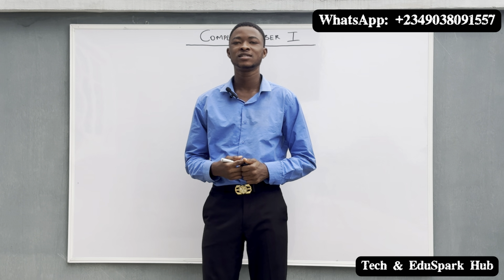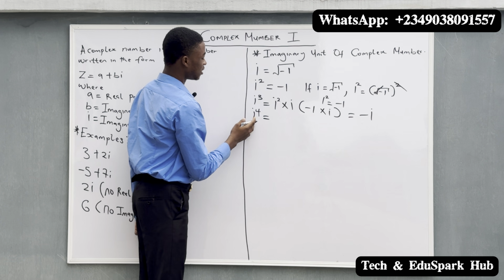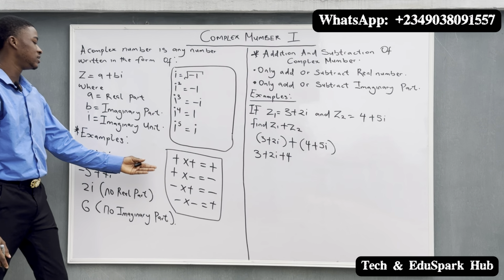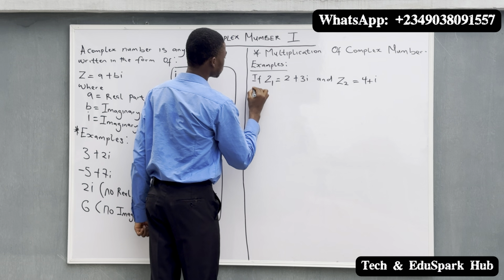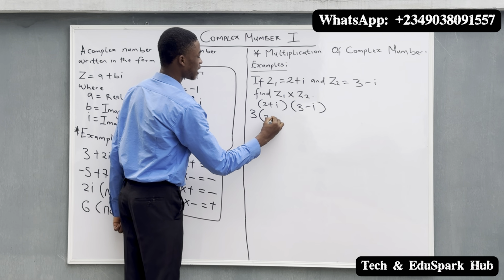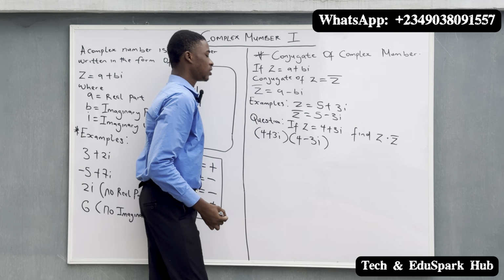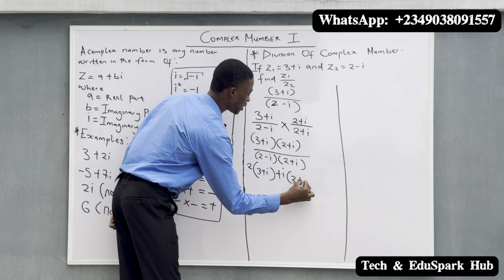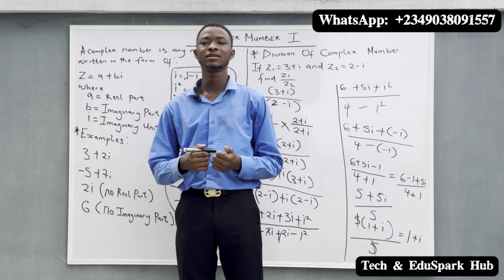Complex Numbers Made Easy (Part 1) | MTH 101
Complex Numbers Made Easy (Part 1) for all students studying MTH 101 and anyone struggling to understand complex numbers. In this lesson, You will clearly understand the meaning of complex numbers, the imaginary unit i, real and imaginary parts, basic operations, and exam-focused foundations for MTH 101 success.

This Complex Numbers Made Easy (Part 1) tutorial is perfect for beginners, UTME candidates, 100-level students, and anyone preparing for tests and exams. If you’ve always found MTH 101 Complex Numbers confusing, this video will make the topic simple, logical, and easy to remember.

🎯 In this video, you will learn:
• Meaning of complex numbers (MTH 101)
• Real and imaginary parts
• The imaginary unit i explained
• Addition and subtraction of complex numbers
• Multiplication and division of complex numbers
• Exam tips for MTH 101

👍 Like if Complex Numbers are now easier for you
💬 Comment your hardest MTH 101 question